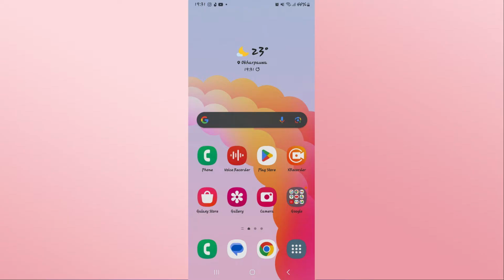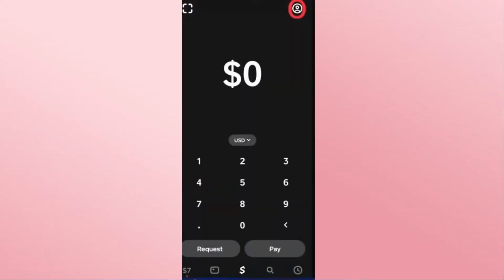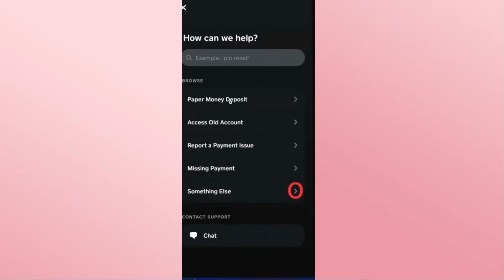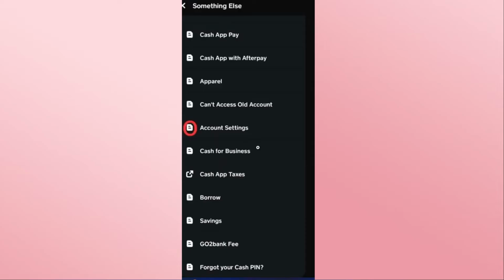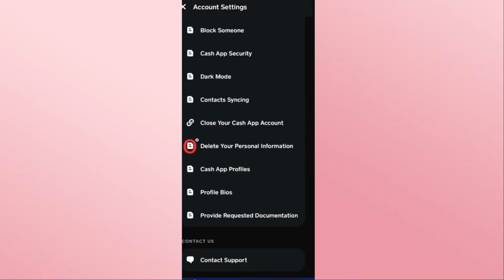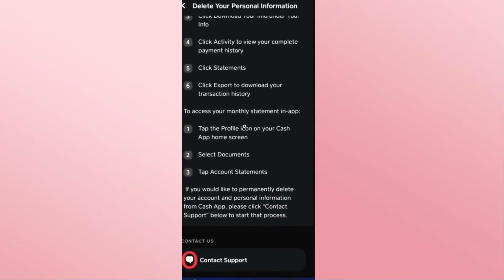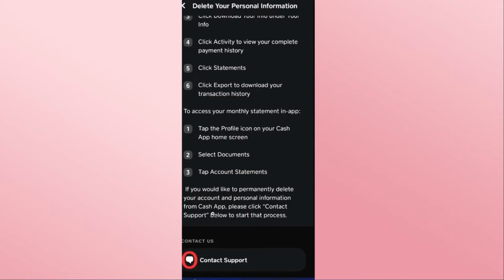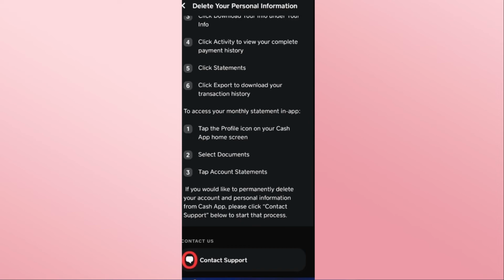How to Delete Your Cash App Transaction History? Erase Cash App Transaction History on Android 2024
Gain control over your financial privacy with our guide on deleting transaction history from your Cash App account. In this tutorial, we'll walk you through the steps to remove specific transactions or clear your entire transaction history, helping you keep your financial records organized and secure.